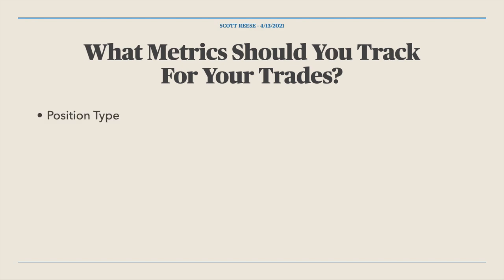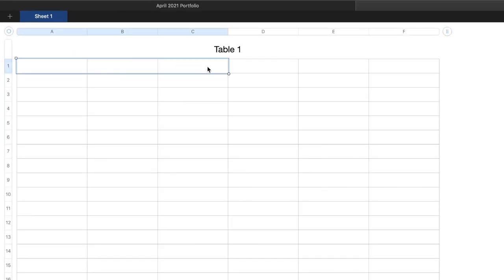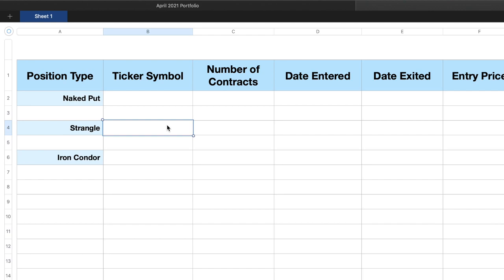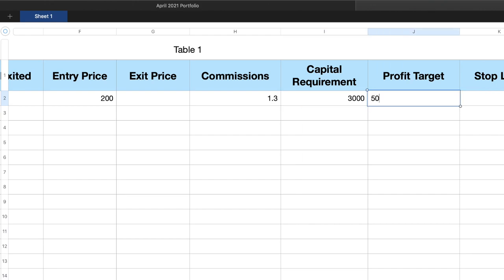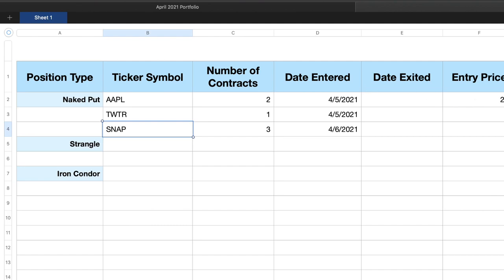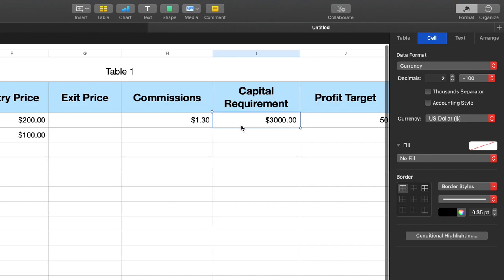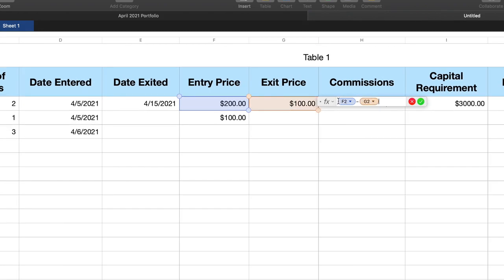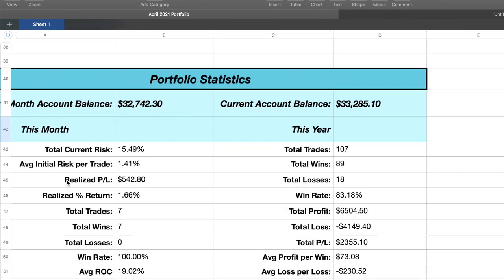HOW TO PROPERLY TRACK YOUR TRADES(4)